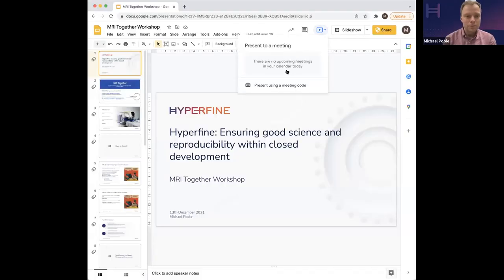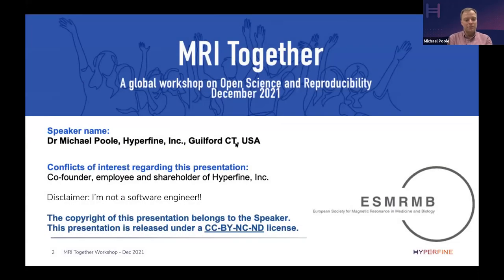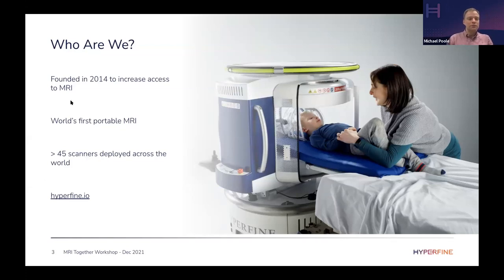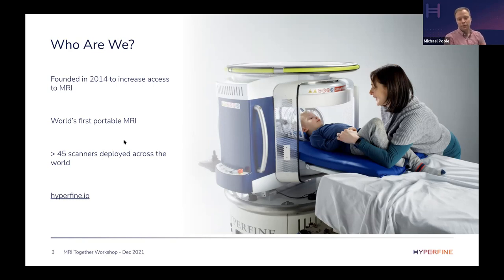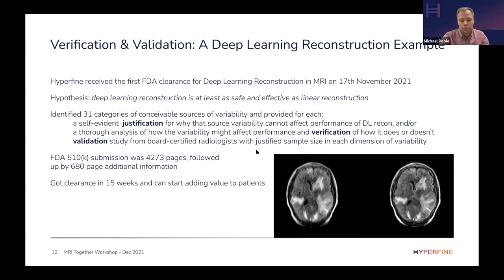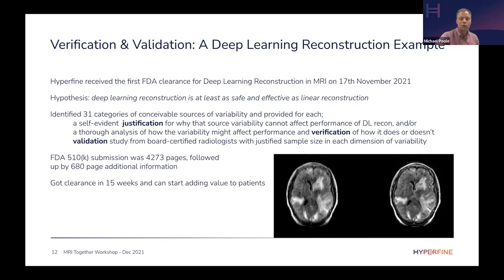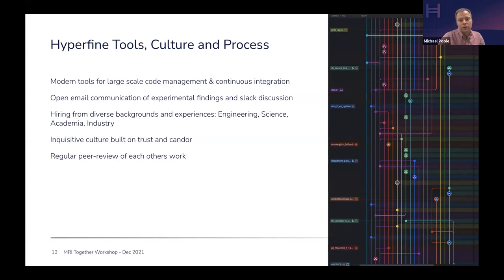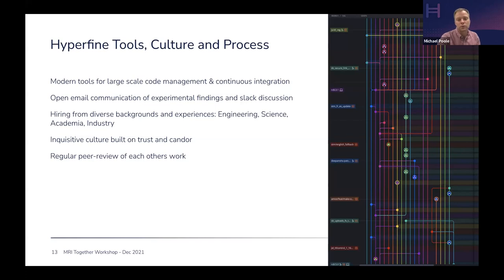MRI Together 2021 - Opening (Pacific) - Hyperfine: Ensuring good science and... (M. Poole)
MRI Together workshop on Open and Reproducible Science - December 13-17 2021